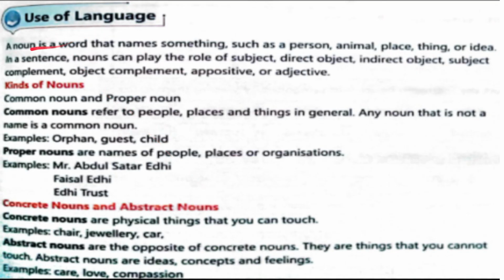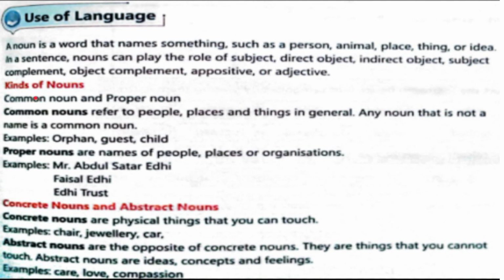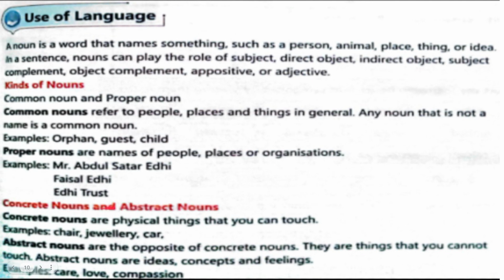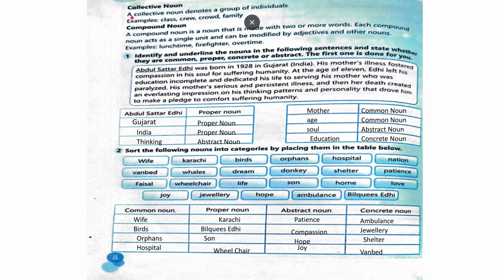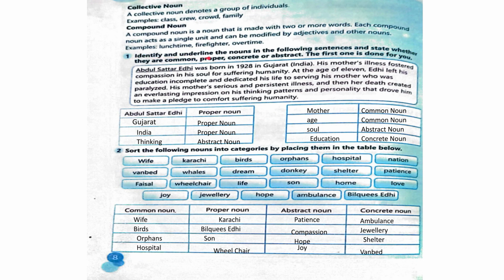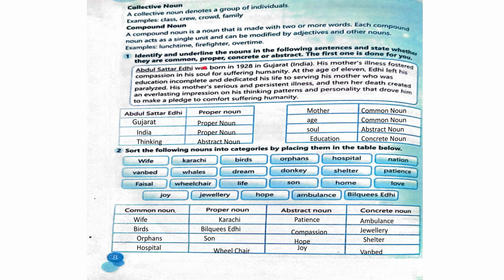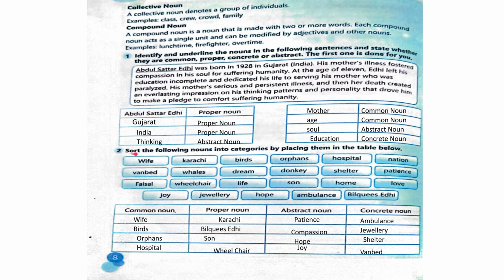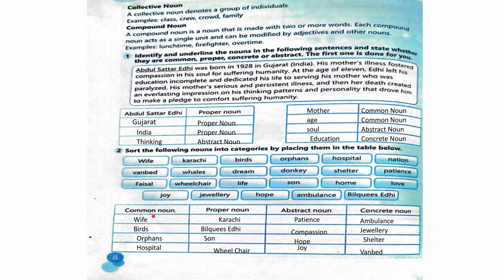Abdul Sattar Edhi Unit 1 Part (a) Lecture 9 NBF